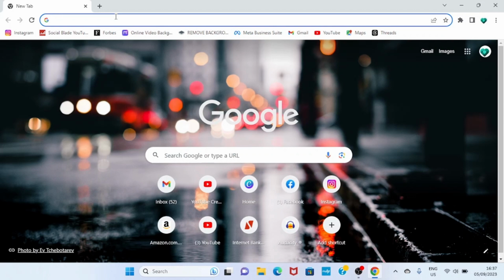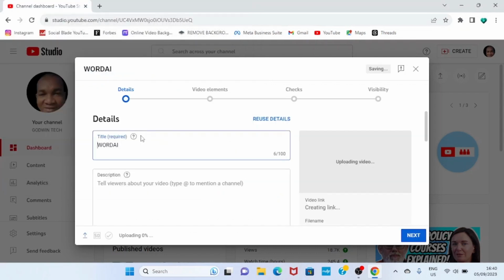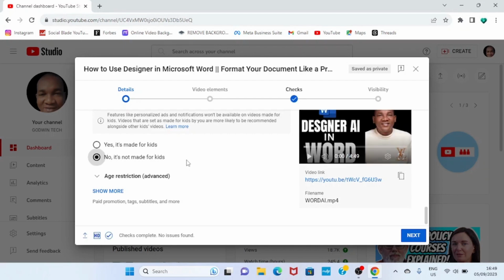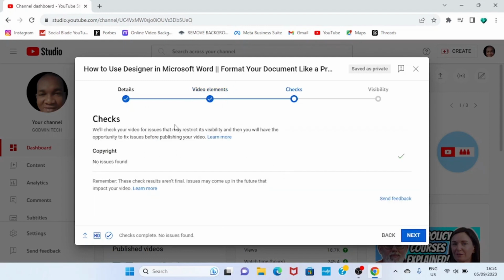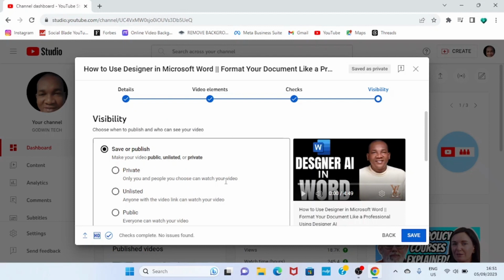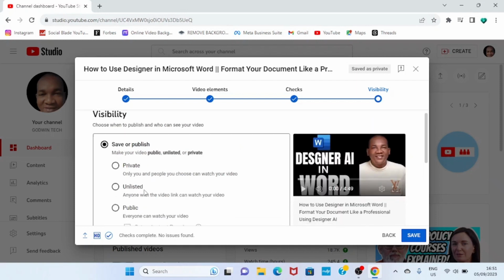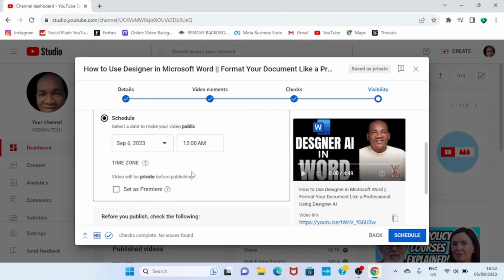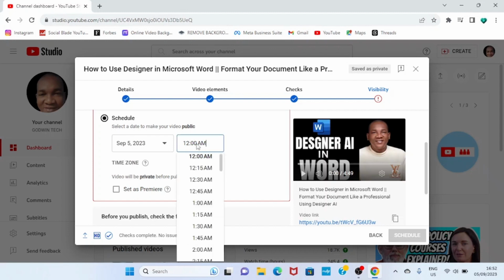How to Schedule YouTube Video Upload in 4 Minutes || Set Date and Time for Video Upload When Offline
In this video you will learn how to schedule YouTube video upload. The video will be uploaded and published even when you are offline. You do not need to be online for the publication to be done automatically.
The first step is visiting YouTube studio website through the link studio.youtube.com with your browser.
Ensure you login into your YouTube channel once the link opens. Click on the upload icon and select the video file you want to schedule. Fill the details about the video including the Title and description, and proceed to the next page.
On the new page, choose if you want to add an end screen or not. After the selection, click NEXT to be taken to the next page. On the new page, wait for YouTube to scan for copyright, and proceed after that.
The new page is where you need to schedule your video. Check the box for public and move down and select Schedule option. Choose date and time.
And lastly, click on Schedule button at the bottom right. Once you do that, your video will be published on the chosen date and time.